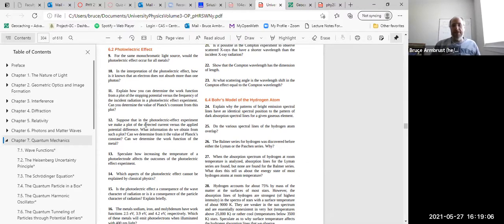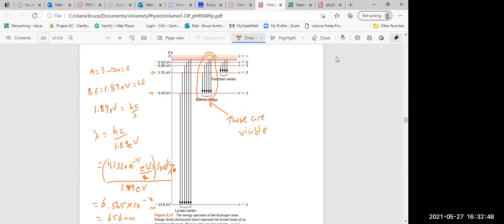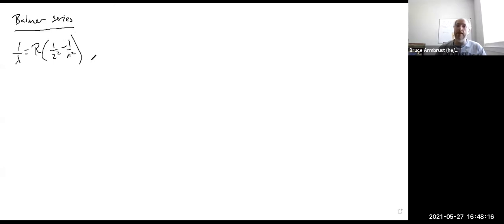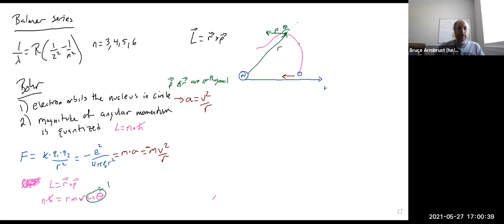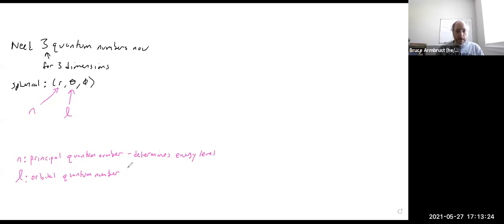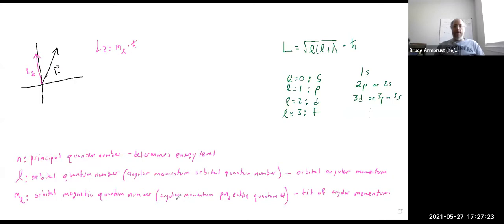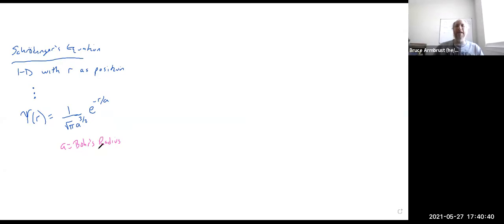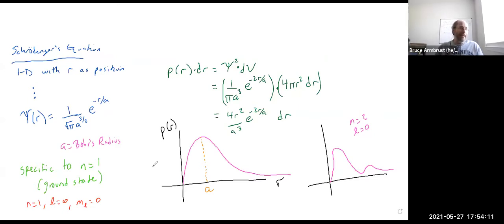Phy 208, Thursday, May 28, 2021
Topics include Bohr's model of the atom, 3-D quantum numbers, Schrodinger's equation applied to hydrogen atom in the ground state.